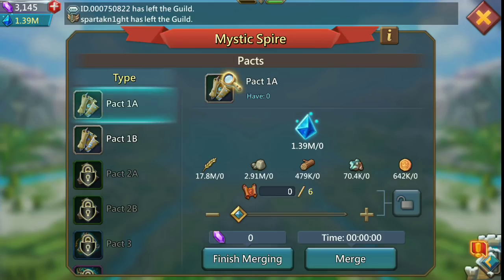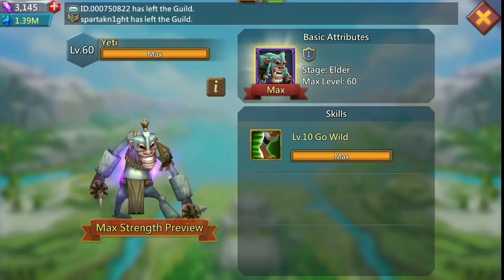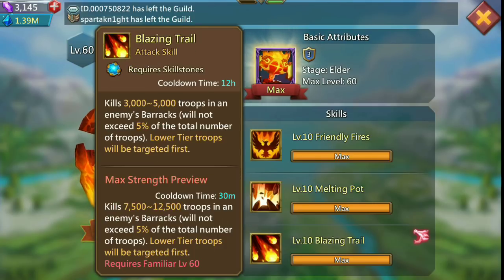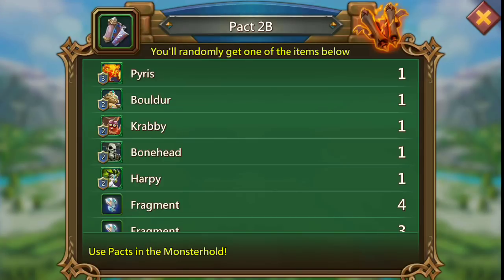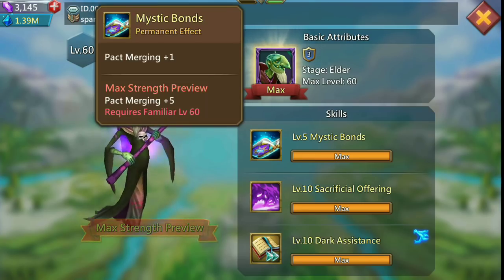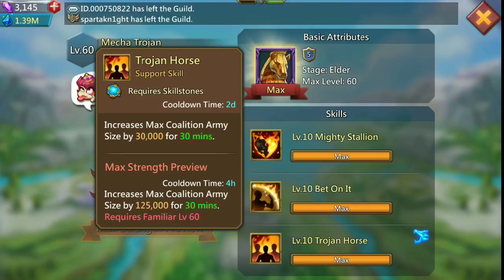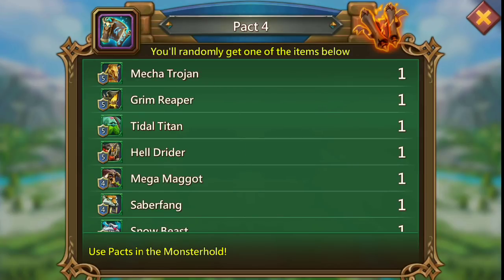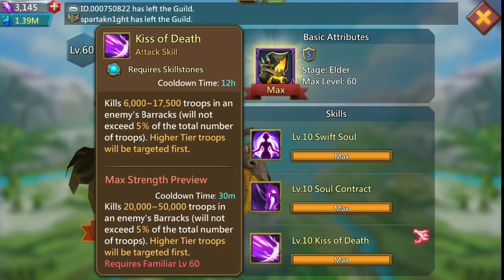Lords Mobile - Monster Taming All Current Familiars in 1 Video!!!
Please download the TubeBuddy browser plugin

Brando F2P Presents: Lords Mobile - Monster Taming All Current Familiars in 1 Video!!!

Amazon Influencer

This is your one stop shop for a list of all the new upcoming Monster Taming Familiars.